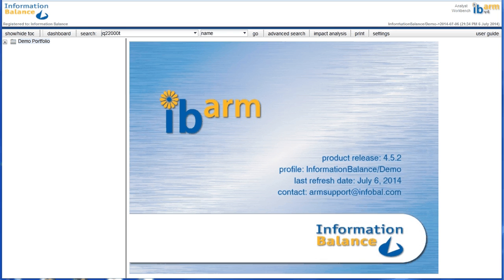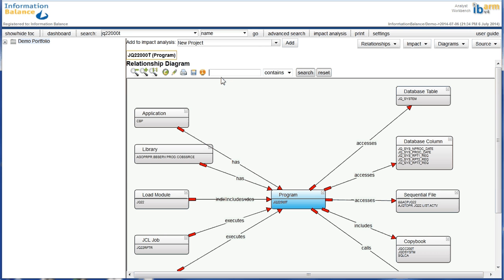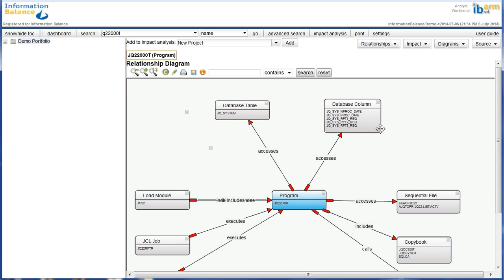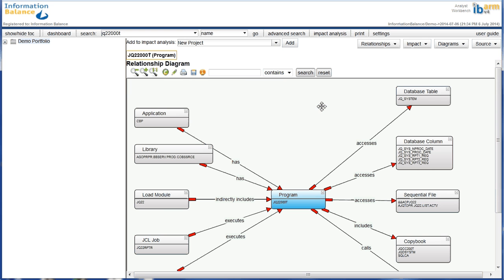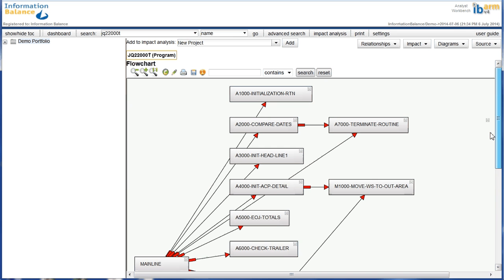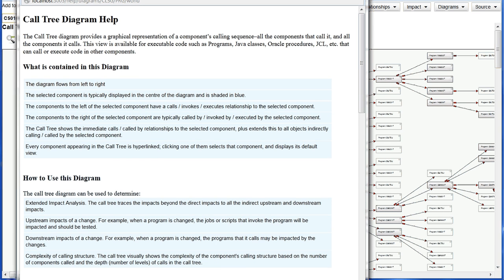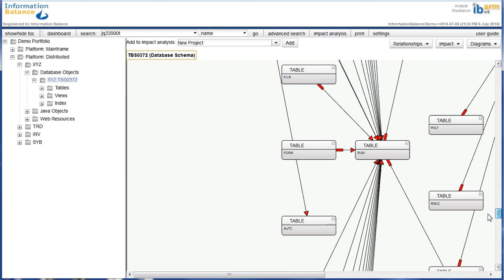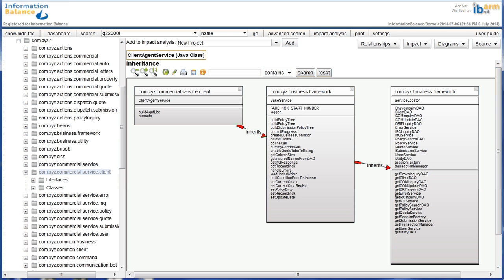ARM Diagrams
A detailed review of ARM's proprietary diagramming facility; a pathway to visualizing aspects of internal application structure.